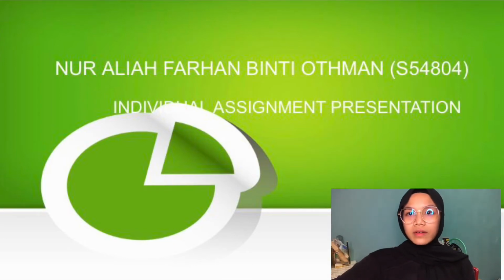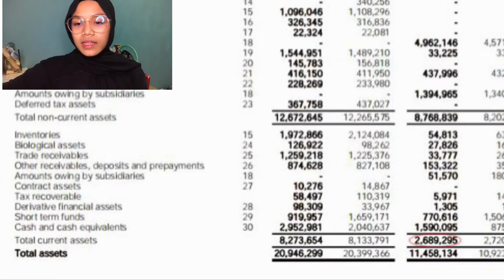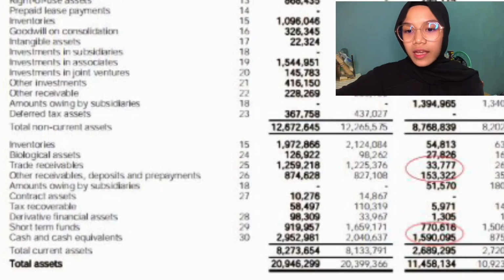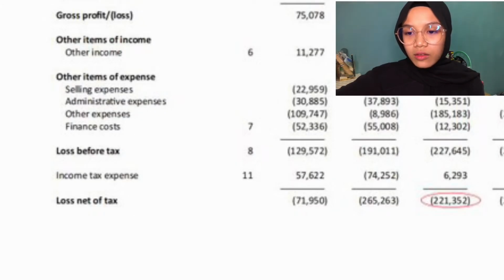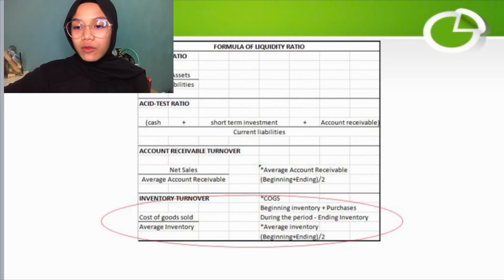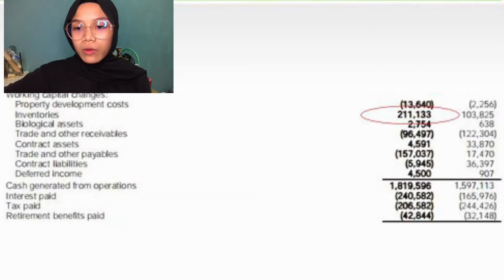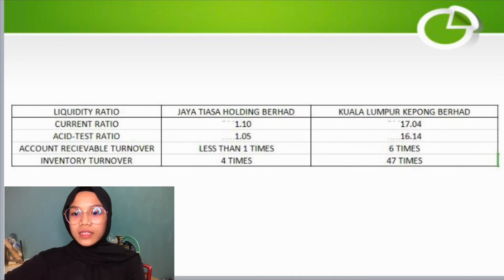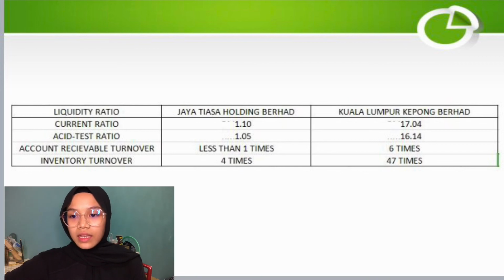INDIVIDUAL ASSIGNMENT FINANCIAL ACCOUNTING REPORTING 3